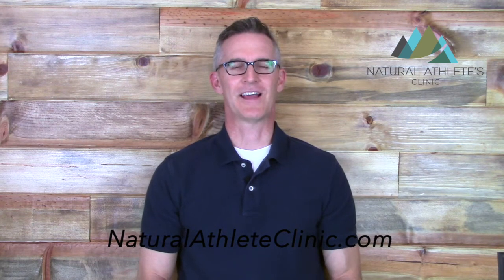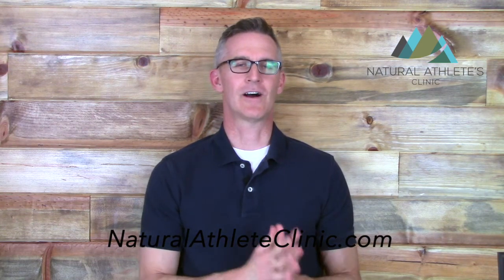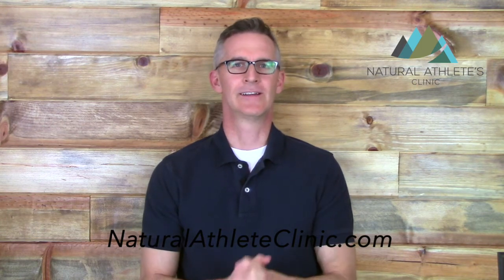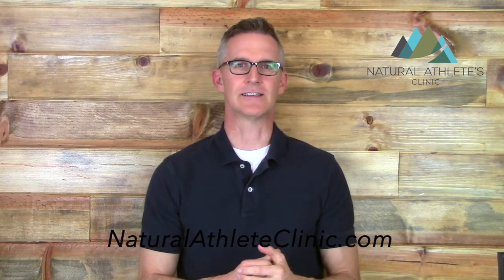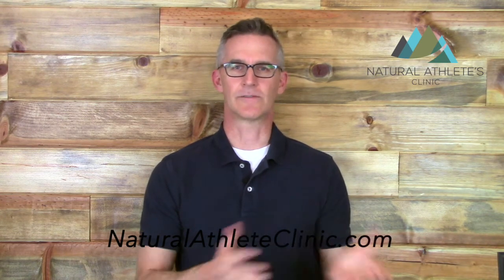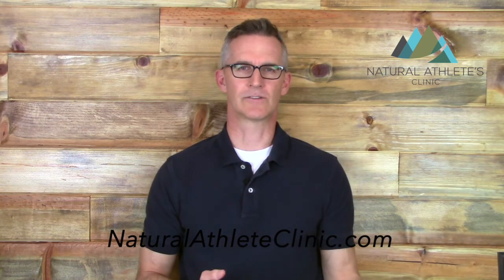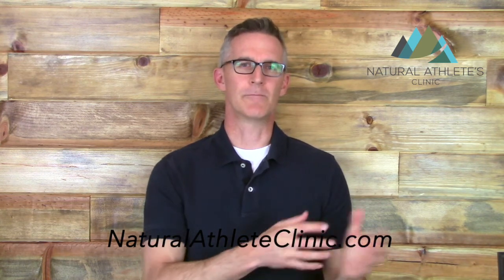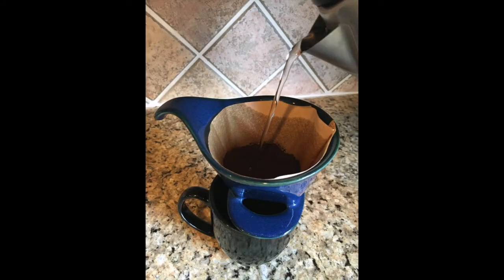Does Coffee Raise Cholesterol?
Does coffee raise cholesterol? We'll tell you how coffee affects cholesterol in this video!

Unfiltered coffee (through a non-paper filter) contains a compound called 'cafestol' that can drive cholesterol production in certain people.  In fact, drinking 2 cups of unfiltered coffee each day, every day will drive up cholesterol production by about 6-8%!

So, if you're struggling with high cholesterol, take a look at how you're brewing your coffee.  If its with a metal filter (espresso, french press), time to switch to a paper filter, which is a simple fix as it can capture the cafestol and keep it out of your coffee.

If you're looking for additional health information for athletes, check out the blog